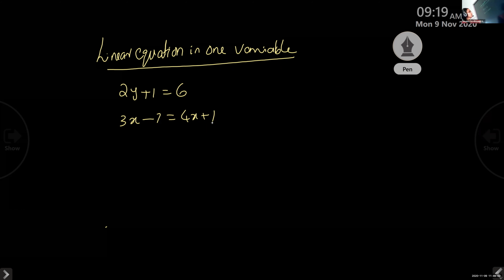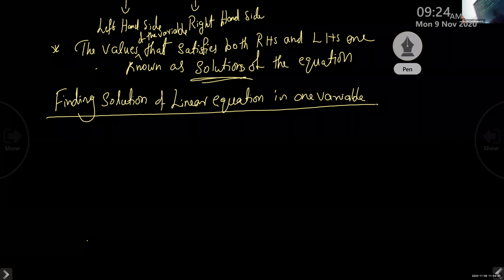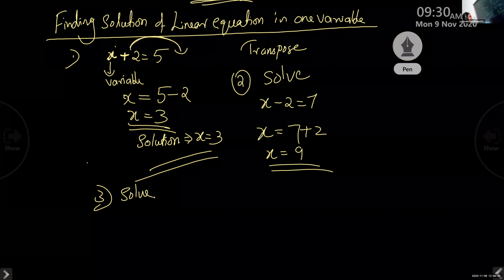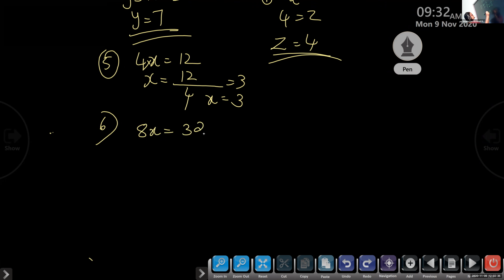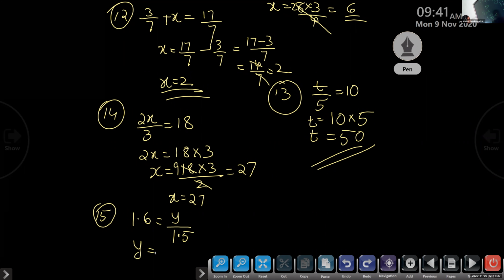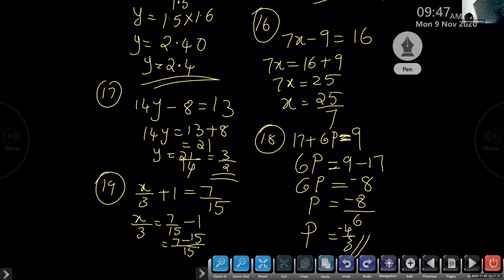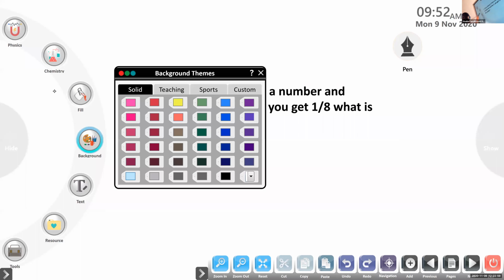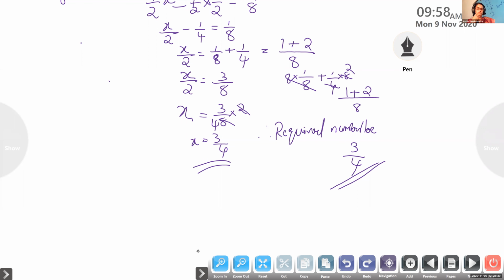Dr.Raju Davis International School | CLASS 8 MATHS | 09-11-2020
CLASS 8 MATHS LINEAR EQUATIONS IN ONE VARIABLE